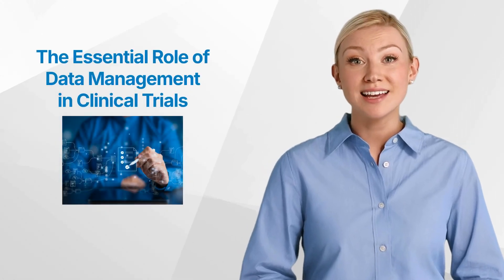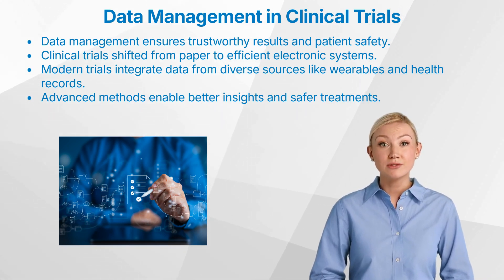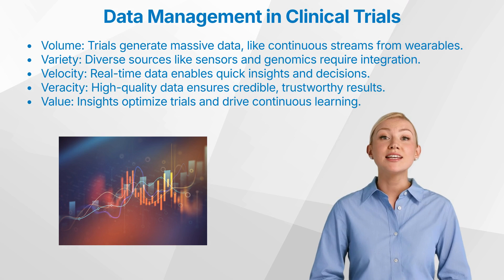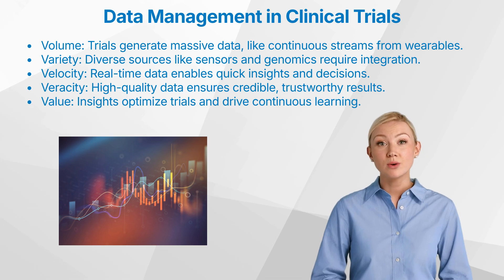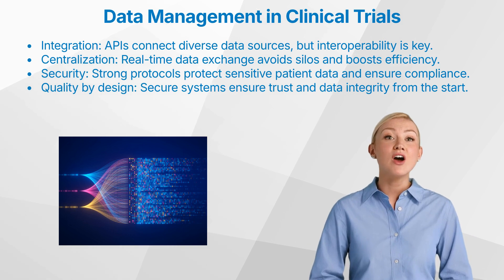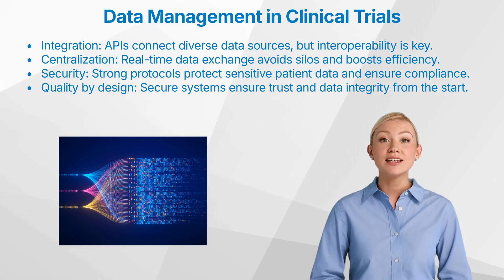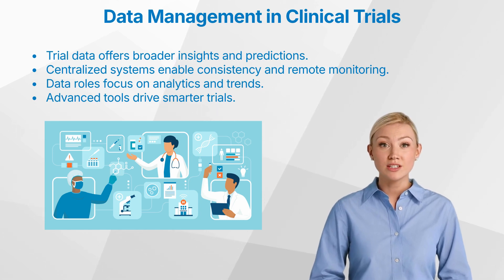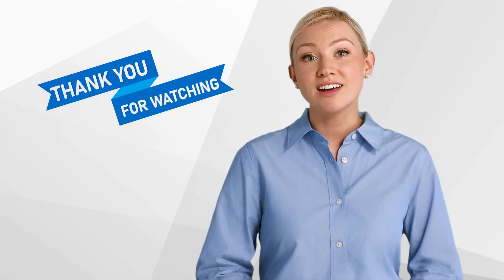The Essential Role of Data Management in Clinical Trials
Data drives clinical trials! From ensuring patient safety to delivering robust results, modern data management integrates diverse sources like wearables and EHRs, transforming trials for a faster, safer, more insightful future.